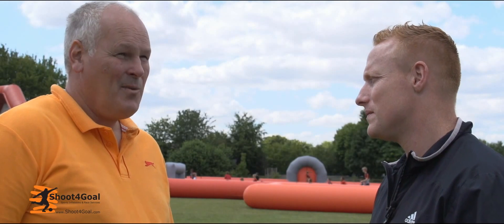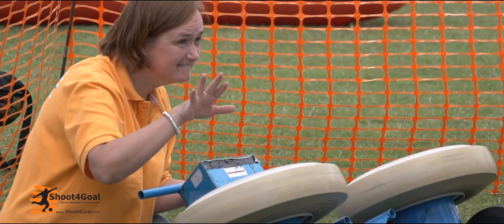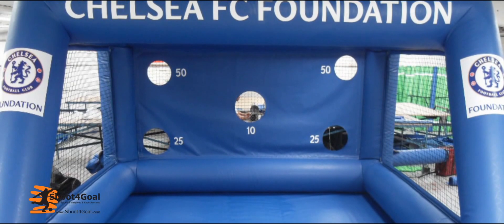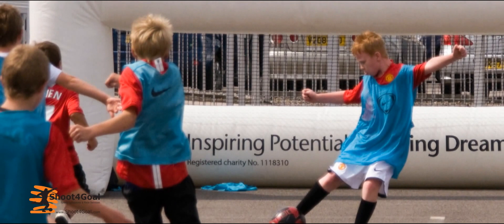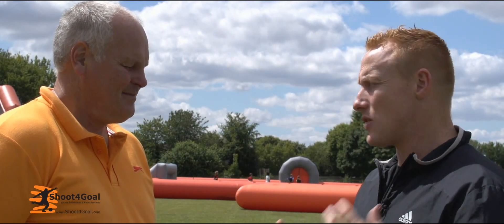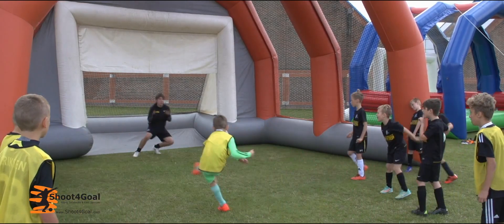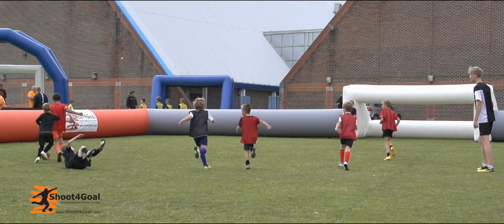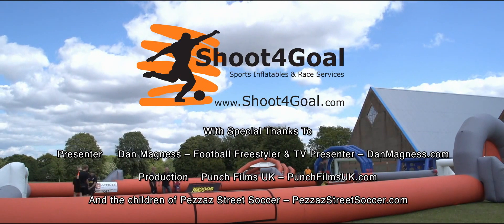Shoot4Goal Football Inflatables, Promotional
Promotional video of Shoot4Goal's range of Football Inflatable Games.  Featuring Football Freestyler Dan Magness.  Games featured are available for hire or sale.